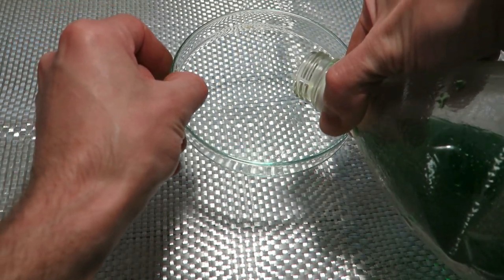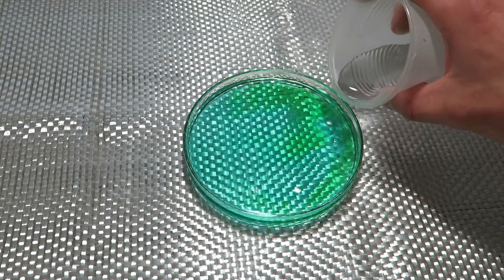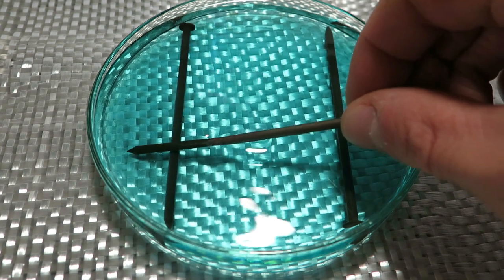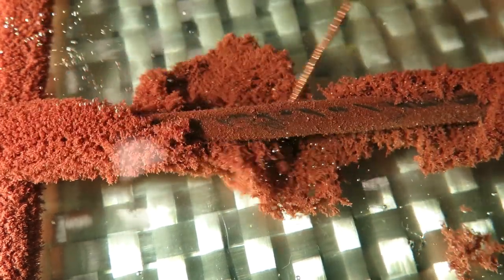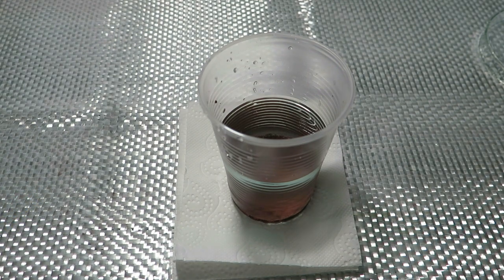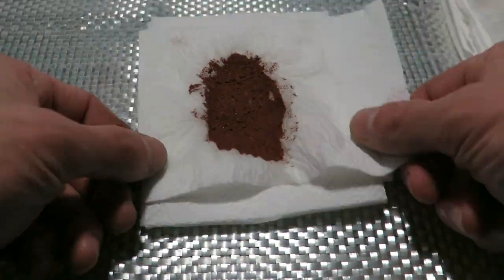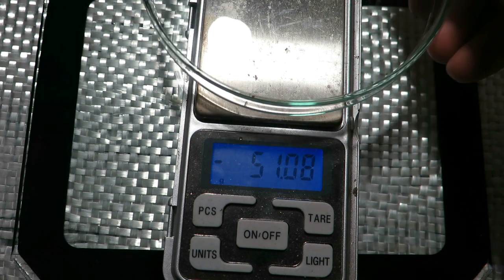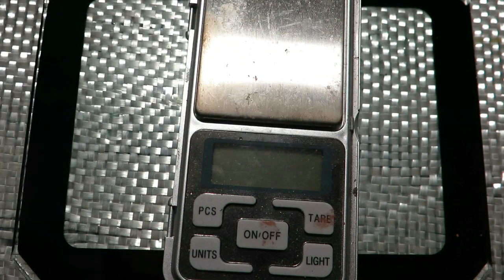Make Copper powder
Chemical method of obtaining copper powder from copper chloride

or look for copper electrolysis